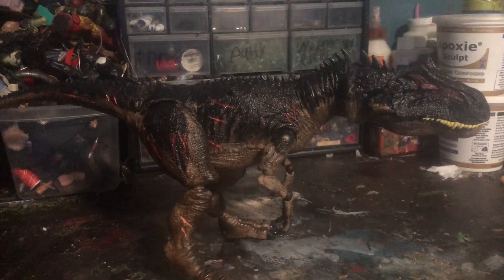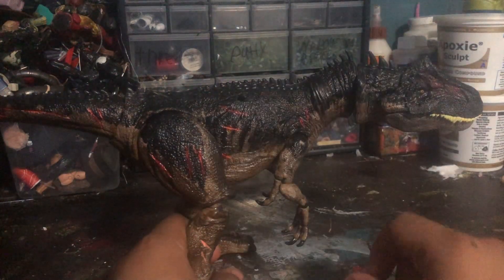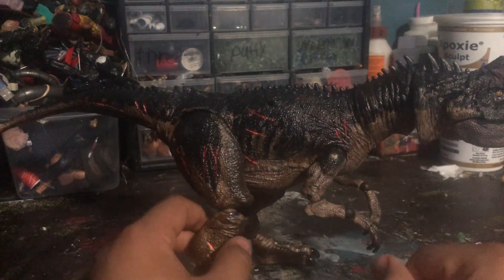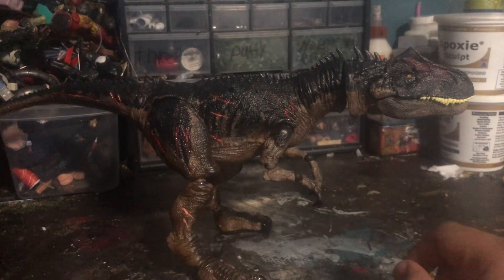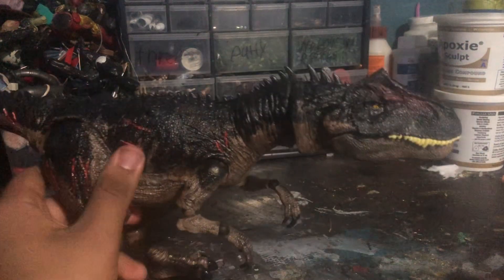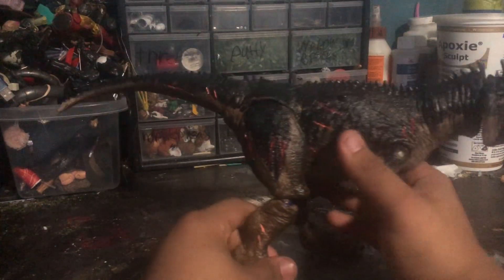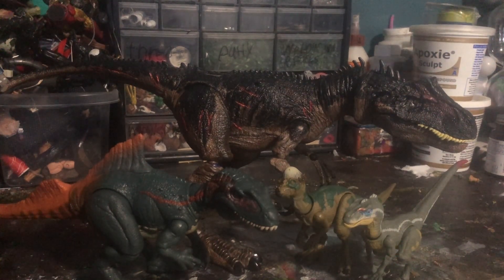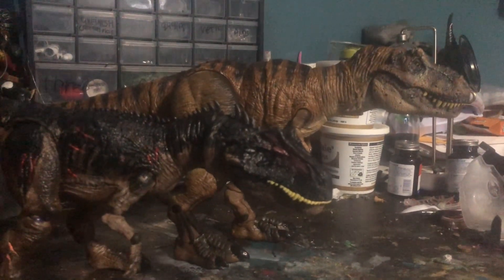Custom allosaurus figure